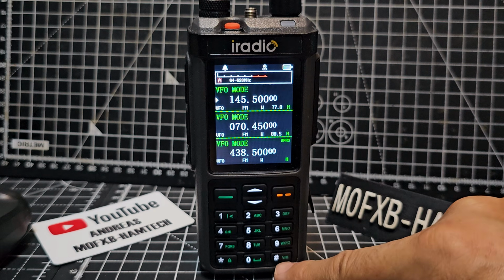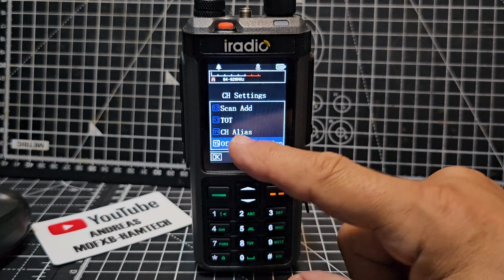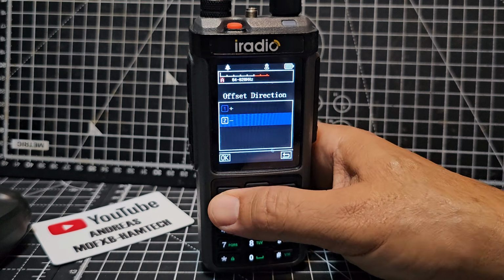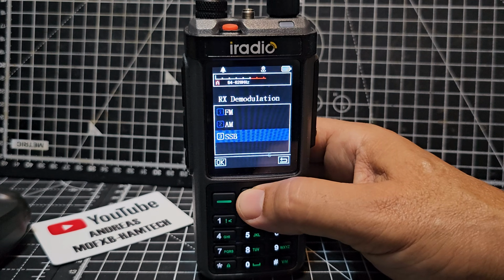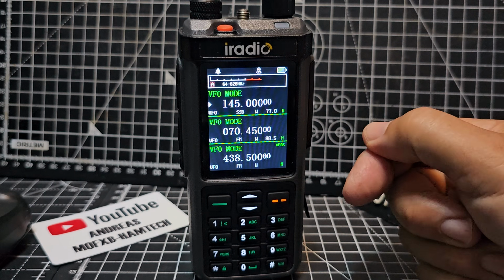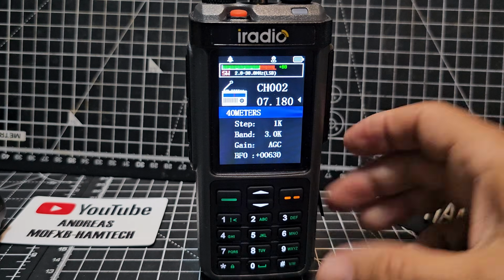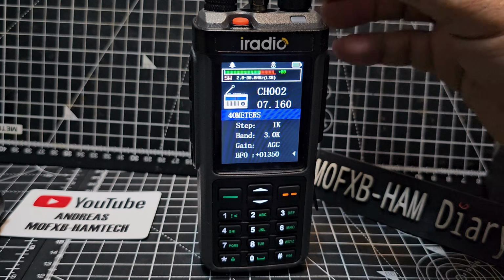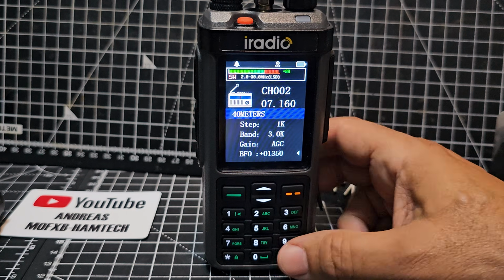Radtel 880/UV-98 , Select AM , FM, SSB, & + - Shift Direction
Radtel 880 Purchase
RADTEL SOFWARE
Radtel 880g Purchase
iRadio UV-98 Purchase Bargain
Speaker Microphone
Programme Cable